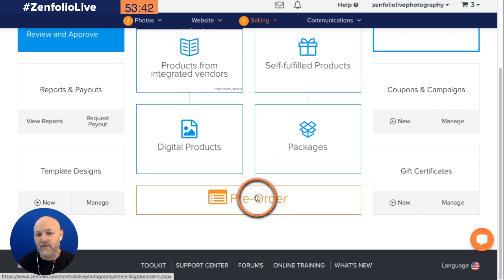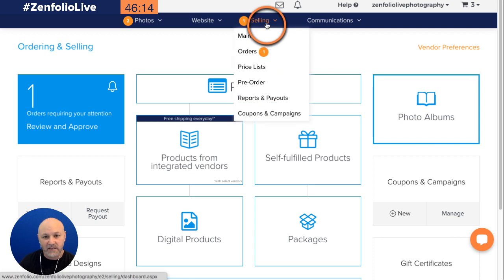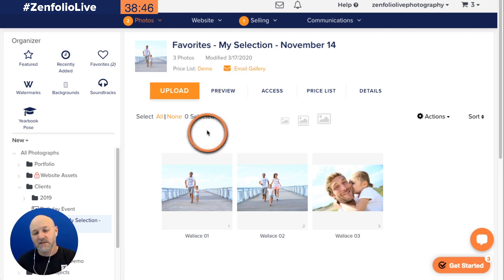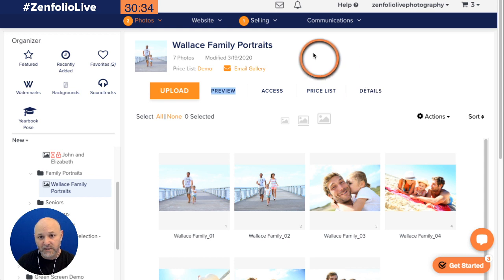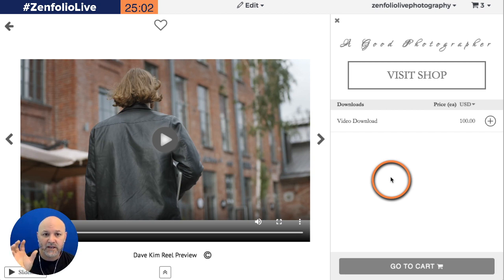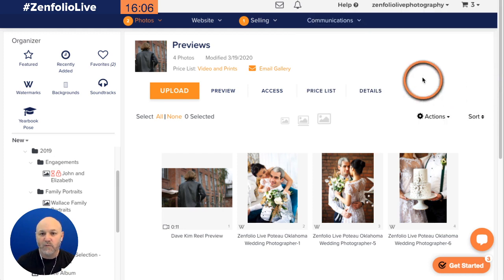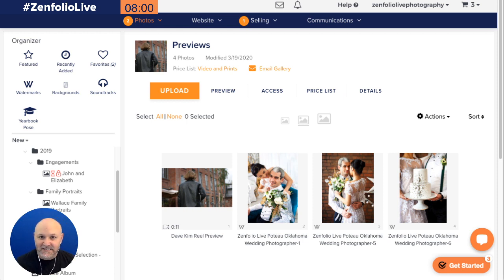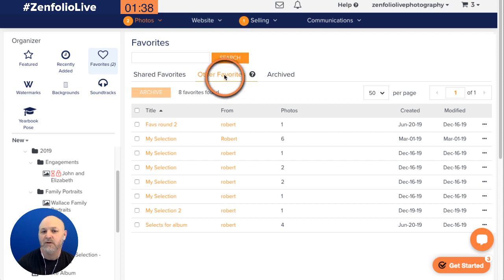👨‍🏫Selling Your Photos Online & How to Make the most out of Unexpected Downtime - ZenfolioLive E179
0:01:59 - Skip Intro
0:04:40 - Meet your Moderator
0:05:16 - Announcements
0:29:48 - Question -Is it possible to allow my customers to pre-pay for dance packages
0:31:05 - Question -Selling Digital Videos
0:38:23 - Question - Zenfolio Free Client Marketing
0:42:16 - Question -How to create your own digital license
0:43:34 - Question -Sample Image Size
0:45:18 - Question -How to sell  a bundle of 5 digital downloads
0:47:38 - Question -When do clients see the digital license agreement
0:50:13 - Question -Planning to do a series for Fine Art Photographers?
0:51:41 - Question -Future Lab Integrations?
0:53:06 - Question -Free Digital Downloads
0:58:55 - Question -Account Emails

🔗 Resource Links

• Zenfolio Digital Products
Along with selling Partner Vendor Fulfilled products and Self Fulfilled products, the option is also provided to sell Digital Download products through Zenfolio. This allows the photographer to sell Digital Downloads of their images and videos to their client.

• Zenfolio Packages
Packages give you the option to take multiple products and sell them for one set price. This multi-product package may include partner vendor fulfilled, self-fulfilled, and digital download products. Packages can be created to use only one photograph or multiple photographs. Once you have created your package, you can edit and delete products within the package at any time. Prices are set under Packages and not under the Price List as other products are.

• Zenfolio Pre Order
Through your account, you can collect payment for Pre-order Packages (also known as Pre-pay Packages or Pre-sale Packages).

• Zenfolio Quick Shop
The New Shopping Experience makes selling, browsing, and buying easier with a more intuitive shopping experience for your clients. The Quick Shop allows your clients to add simple products to their cart with just one click. You can also display products that require multiple images in the Quick Shop but they will require additional configuration before the product can be added to the cart.

The Zenfolio Pro and Advanced plans includes the ability to create coupons and use them as a promotional tool to distribute among your potential customers. Percentage-based coupons subtract discounts as a percentage of order total (sales taxes excluded). Finally, base-cost coupons allow customers to order products at their base cost, bypassing any markup you may have added.

• Zenfolio Gift Certificates
The Zenfolio Pro and Advanced plans includes the ability to create gift certificates that clients can use to pay for photos and products sold through the photographer's site.